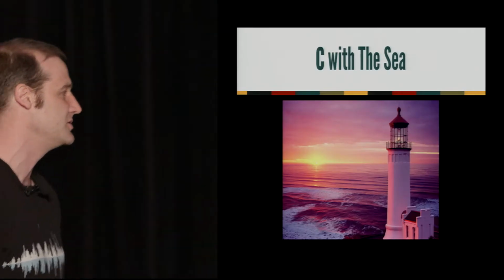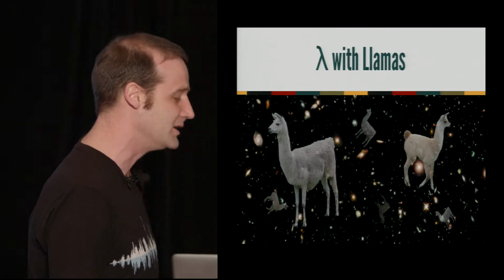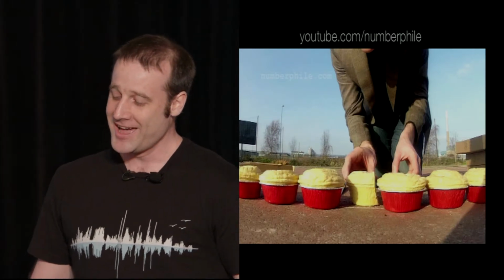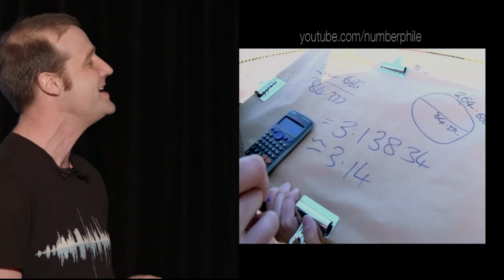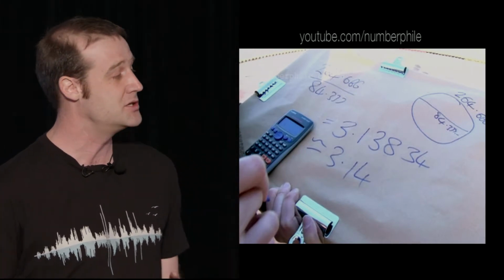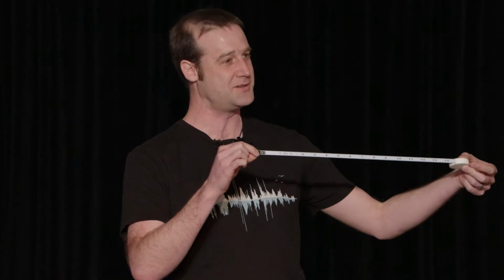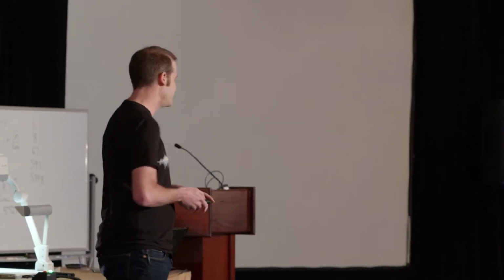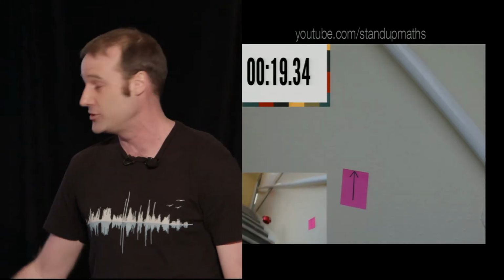Matt Parker - Current Calculations of Pi with Pies - G4G12 Apr 2016